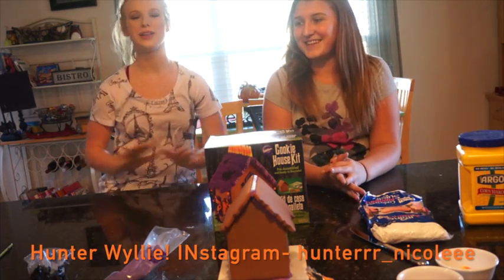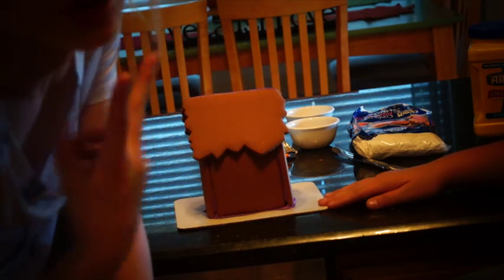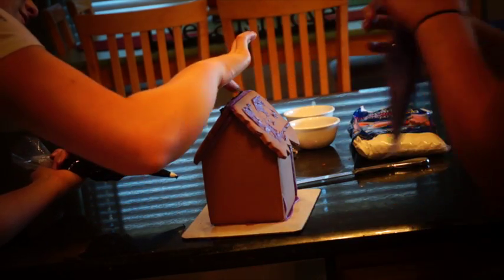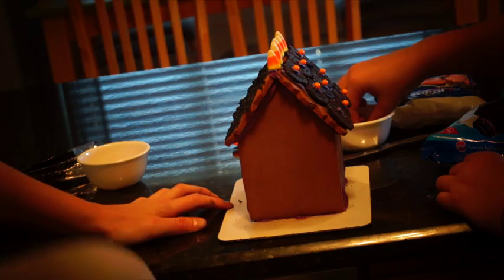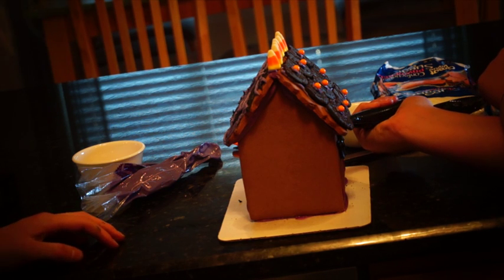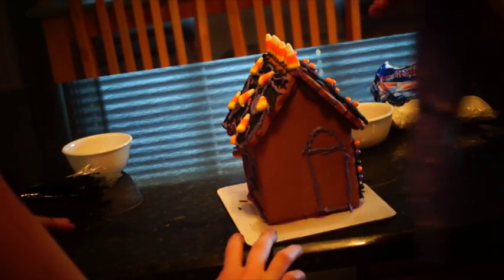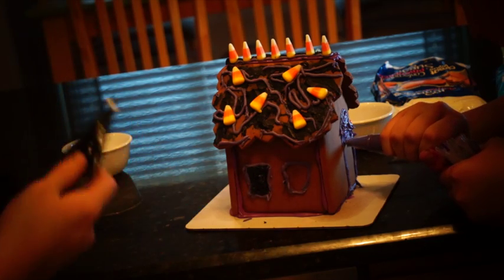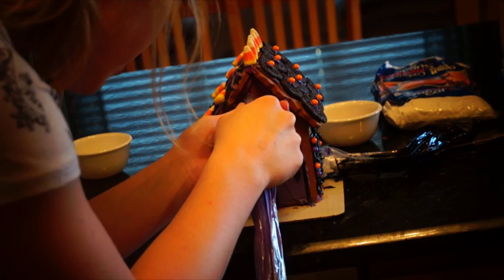VLOGTOBER DAY 1! | Haunted House Building👻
Hey guys! Welcome to Vlogtober where I am going to vlog every day of October! I hope you guys enjoy!